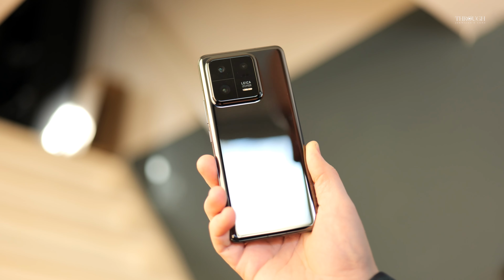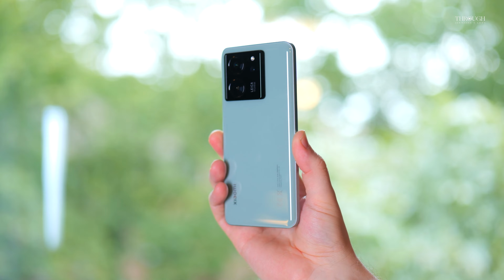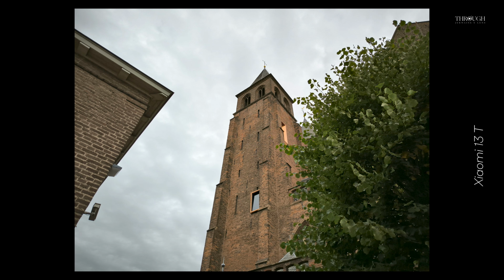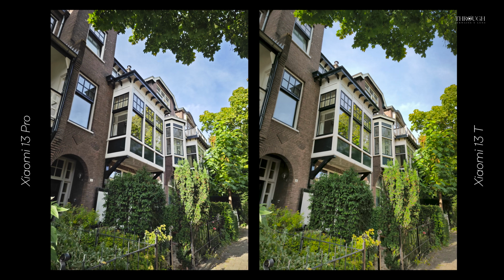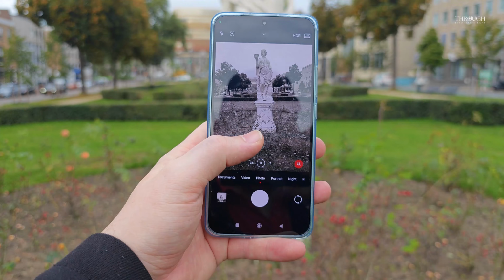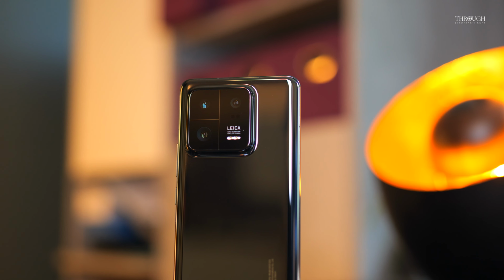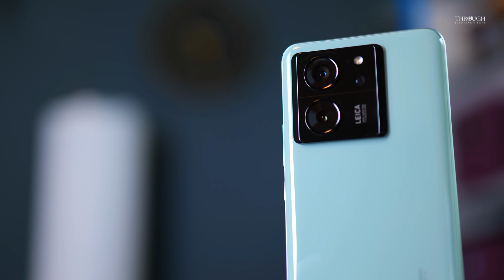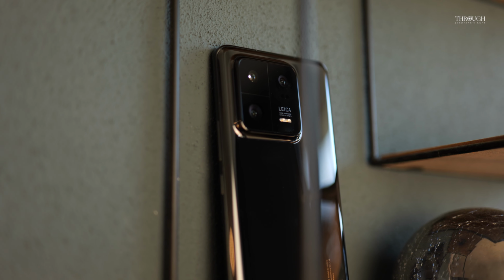Xiaomi 13 Pro vs Xiaomi 13T Photography Comparison!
The Xiaomi 13T is a mid-ranger recently announced, so how does it stack up against the Xiaomi 13 Pro?

Panasonic Lumix S5:

Konova motorized camera Glider:

Rode NT1A: